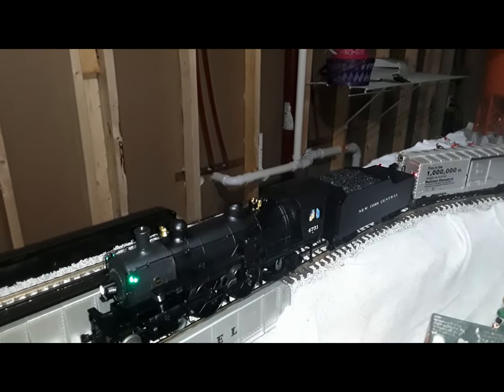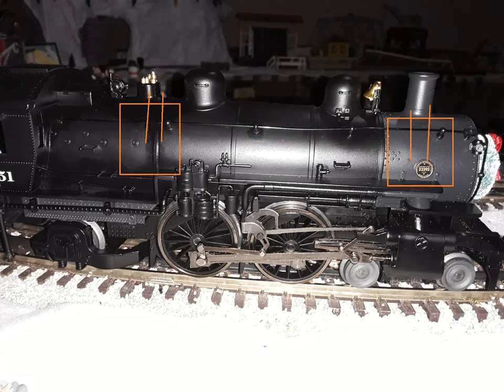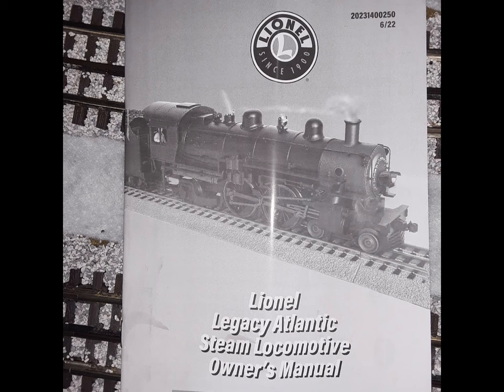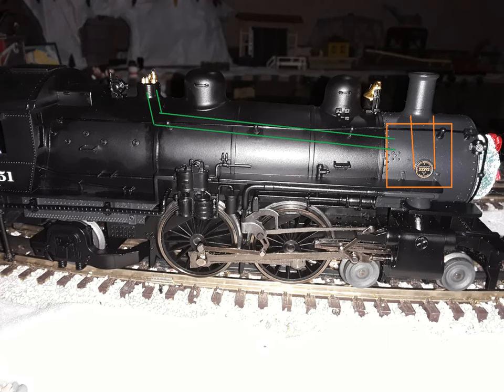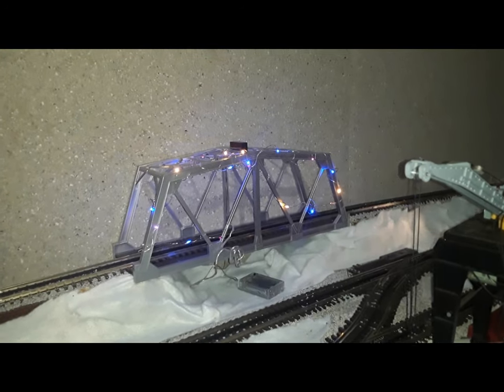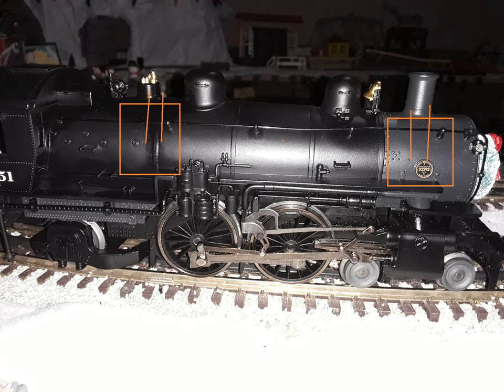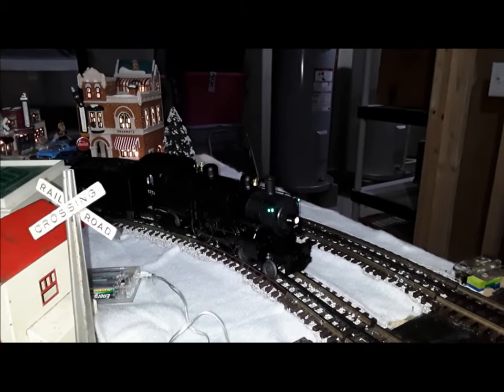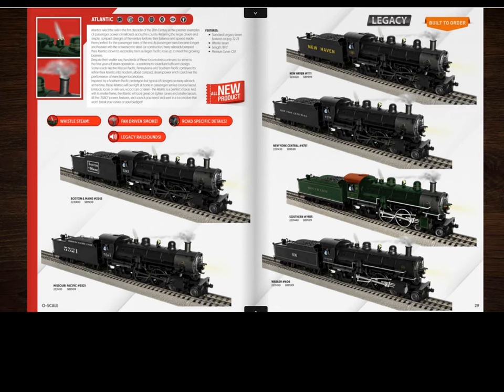This manual tricks you into breaking your smoke unit.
The 2022 Lionel Legacy Atlantic with 5 different whistle sounds and changing color lights has a manual that lied. The manual for it lied about the smoke unit.